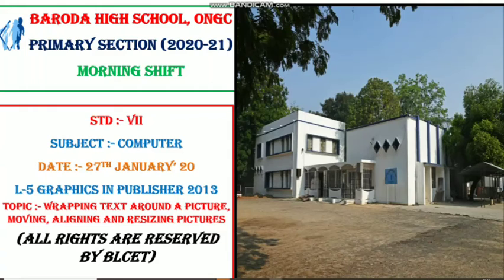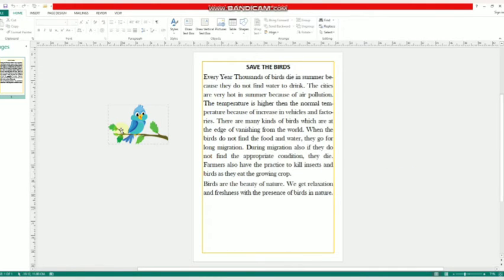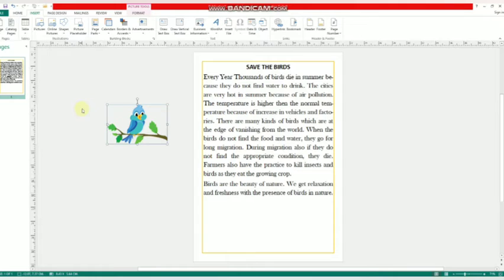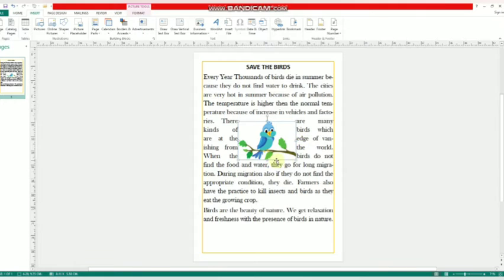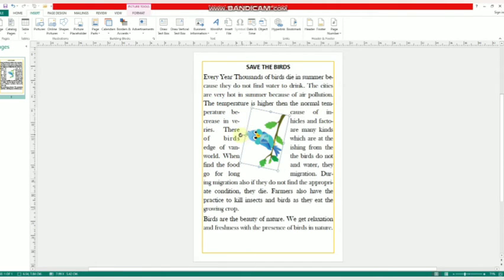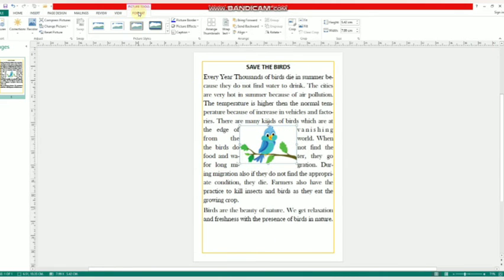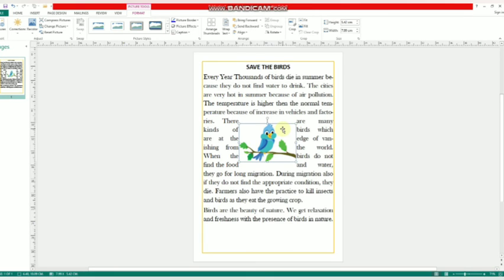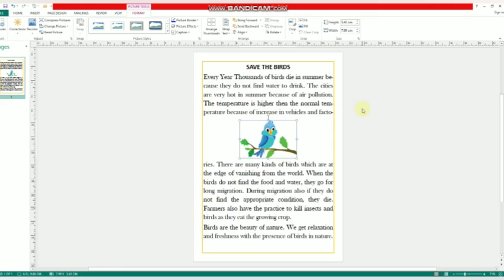Wrapping, Moving, Aligning and Resizing a picture in Publisher 2013.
Wrapping, Moving, Aligning and Resizing a picture.